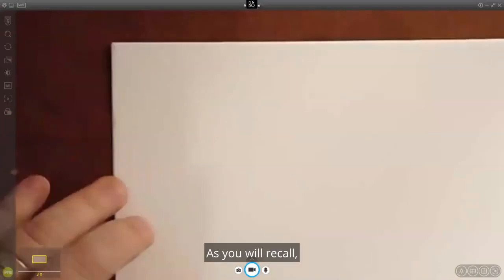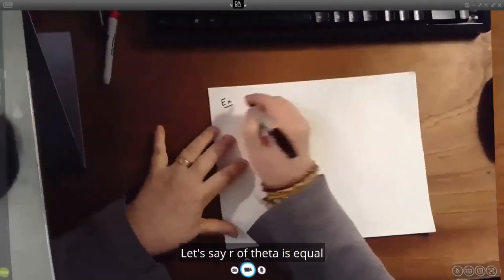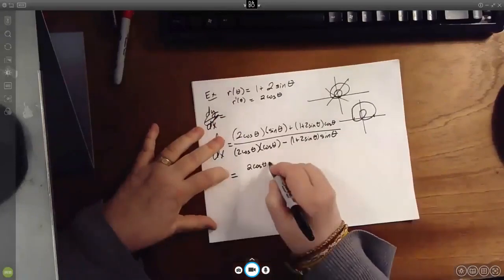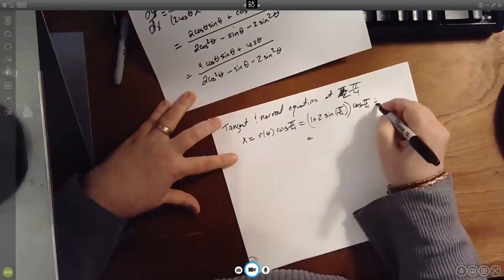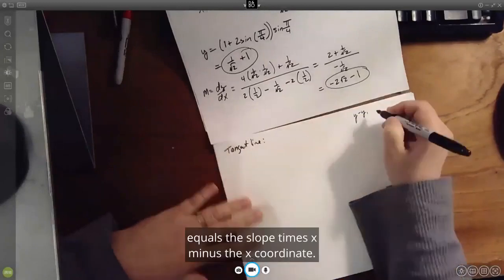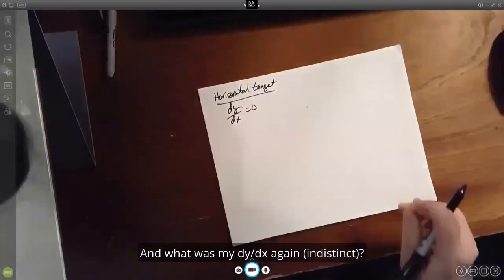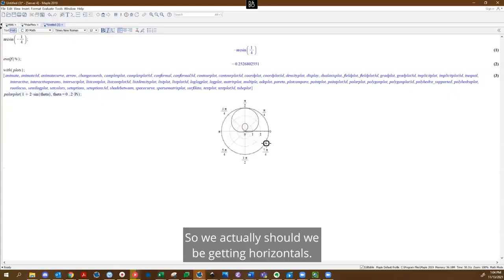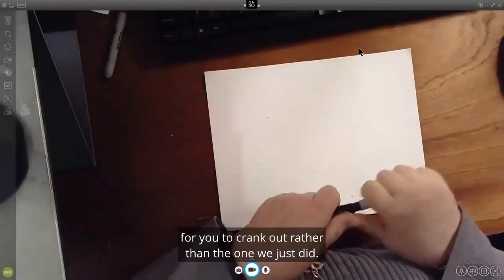Polar Derivatives-cc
Finding dy/dx of polar equations